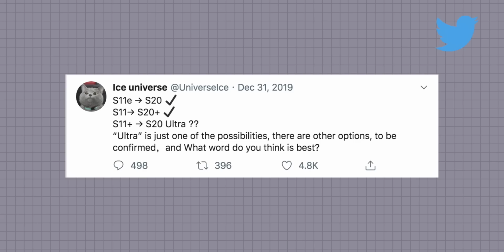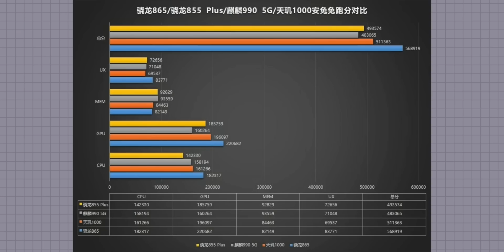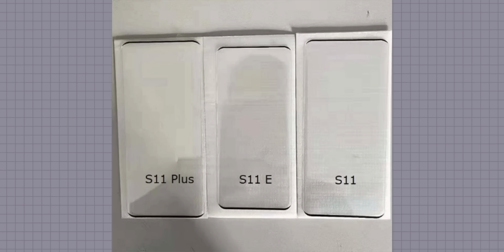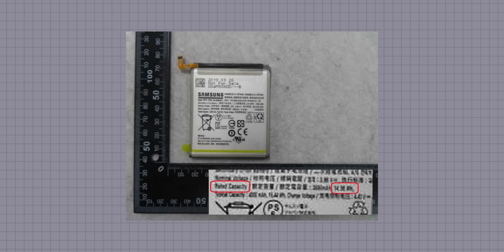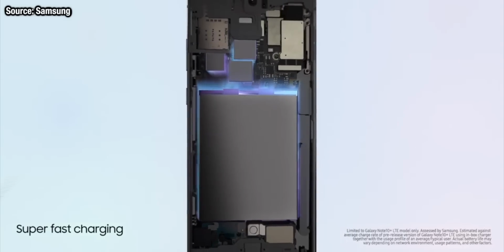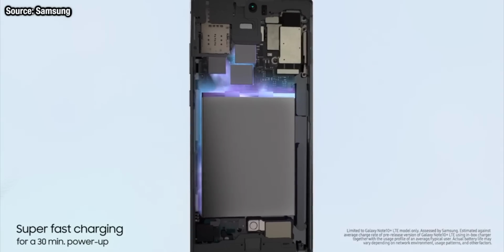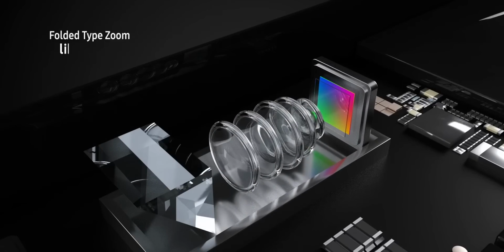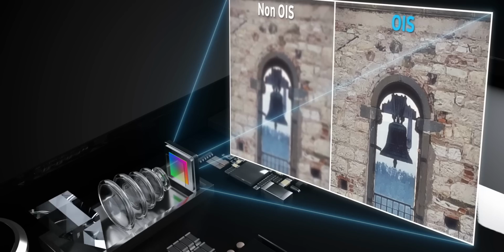Samsung Galaxy S20 - OFFICIAL LAUNCH PROMO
Samsung Galaxy S20 series to come on February 11th 2020 according to a leaked Samsung Galaxy S20 promo video - supposedly called the "S20 Series", not S11 Series - S11, S11 Plus and S11 "Ultra" according to leaks